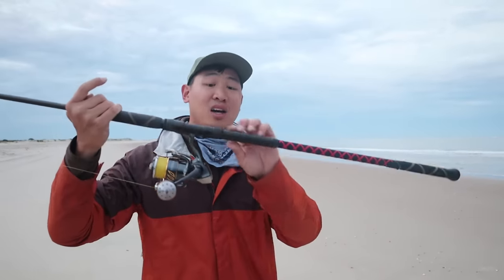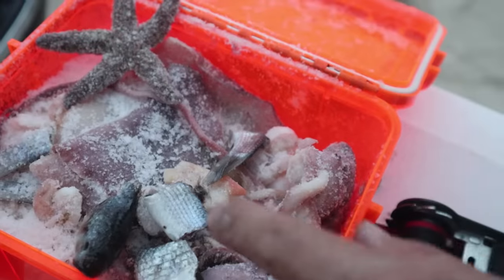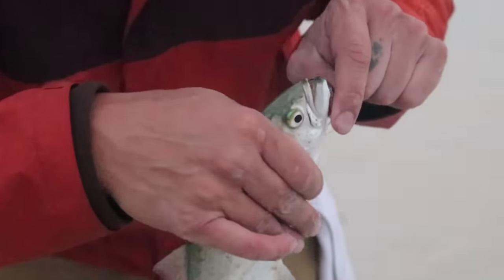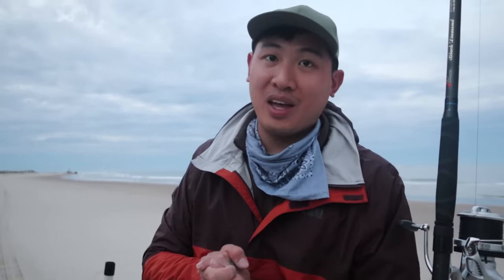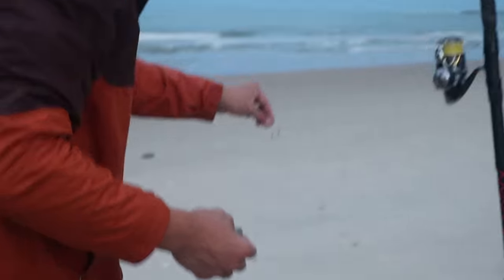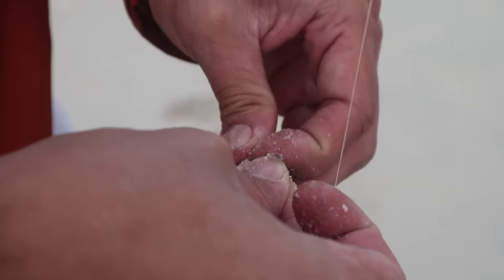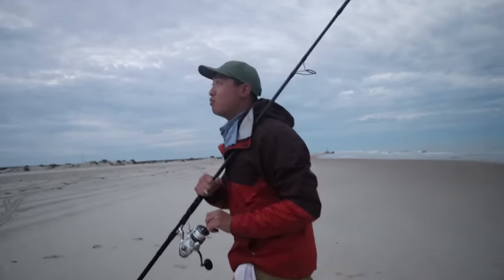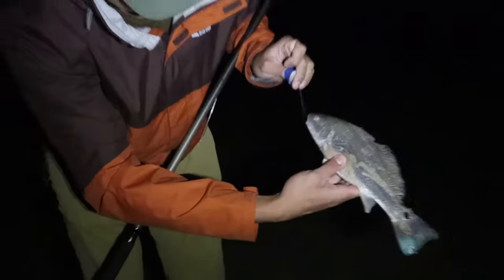Beach Fishing: How to Cast 2x FARTHER! (Best Tips for Casting Surf Fishing Rods)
Want to get your cast out farther to reach those busting fish?  This week, I will be showing you my tips and tricks to double your casting range while beach fishing.  These tricks are things I have picked up over the years that have really helped me and I hope they will help you, too!  Drop your favorite tips and tricks to casting in the comments below!
This week, we are camping on the beach in North Carolina.  I can’t imagine a better way to go beach fishing than to simply be on the beach 24/7.  We are using fresh bait that we caught a couple episodes back and some of our very own salted bait.  We are hoping to target some trout or red drum.  What’s your favorite fish to target on the beach?

0:00 Intro
0:37 Tips for Casting
2:45 Demonstrating Tips
7:54 Fishing Into the Night
16:11 Conclusion